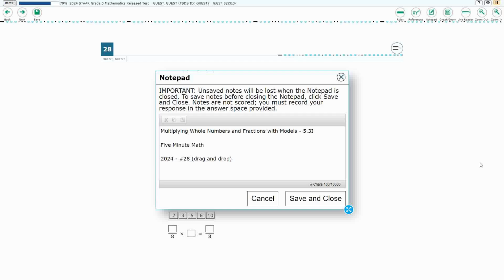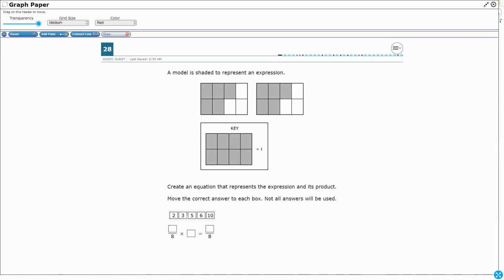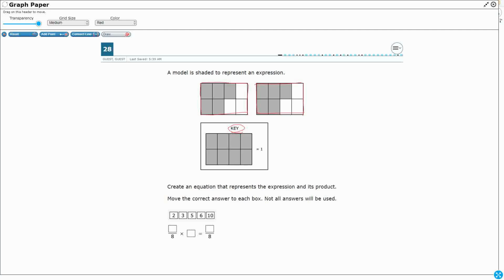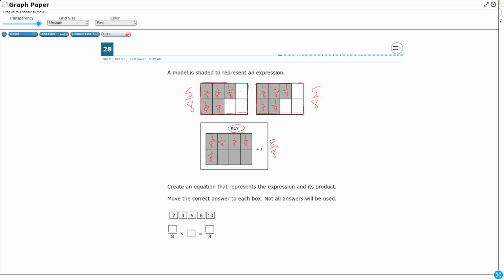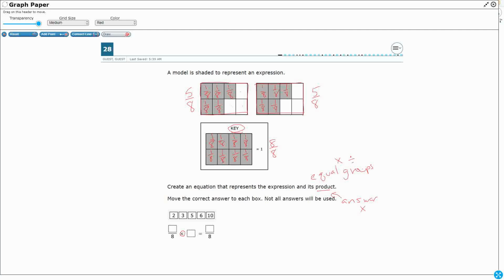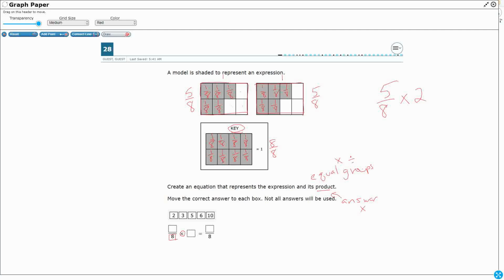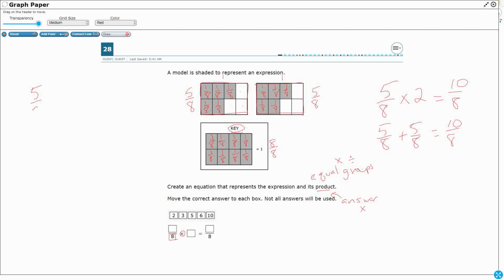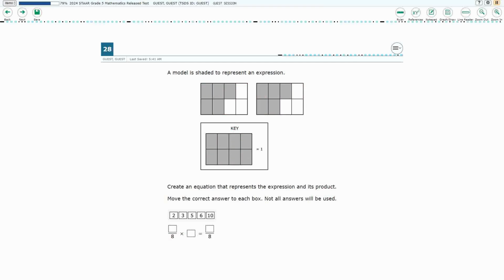5th Grade STAAR Practice Multiplying Whole Numbers and Fractions with Models (5.3I - #4)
Practice representing and solving multiplication of a whole number and a fraction that refers to the same whole using objects and pictorial models, including area models with a test item from the 2024 released STAAR test (#36 - 5.3I).